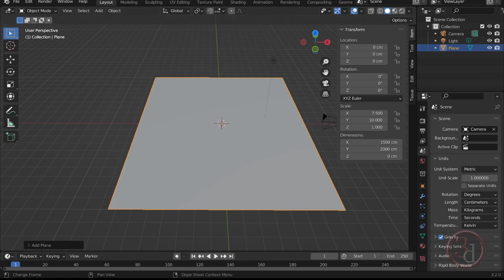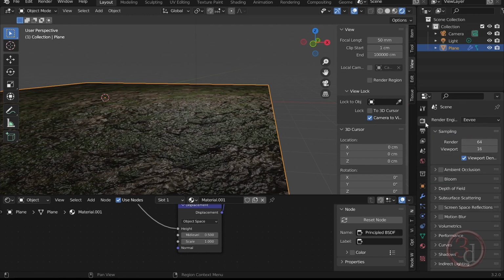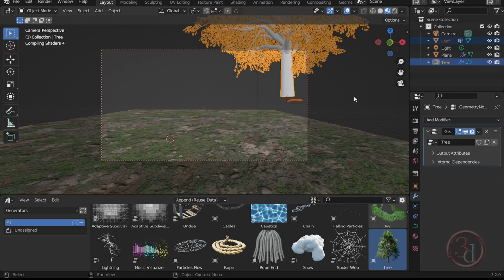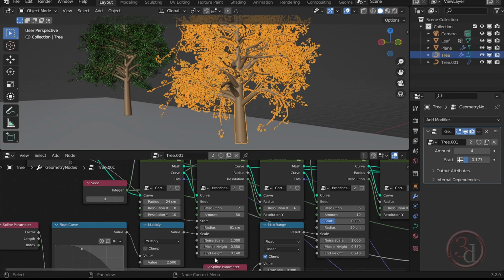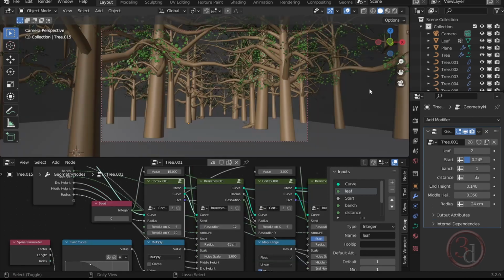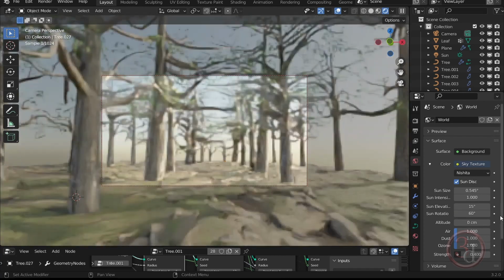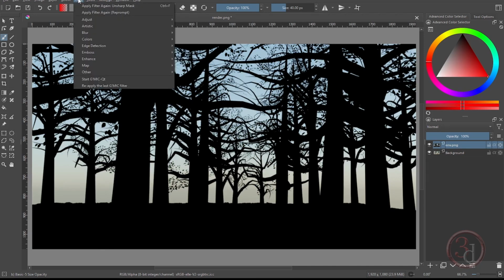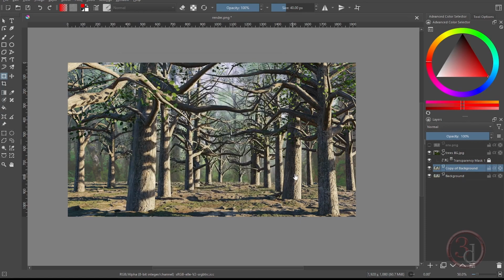Creating Forest look in Blender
Learn how to create Trees quickly and easily create variety of trees using the free addon called Generators. Learn to create the ground. Learn how to use the Blender Sky texture. Learn how to post process in Krita. Krita is a photo editing program if you don't have photoshop.

The initial intent to create this tutorial was to show how to create variety of trees using the free addon generators.